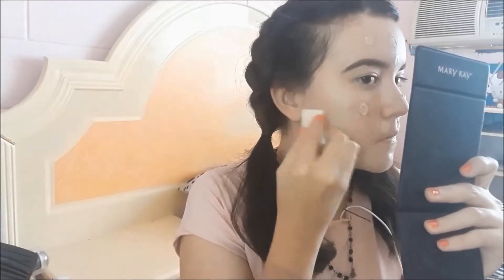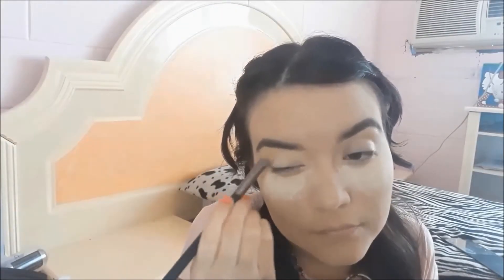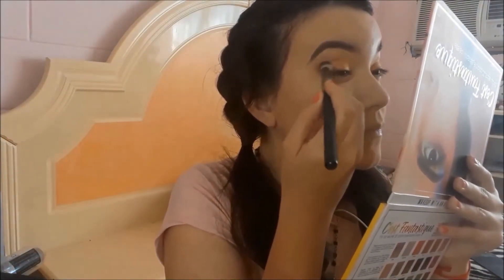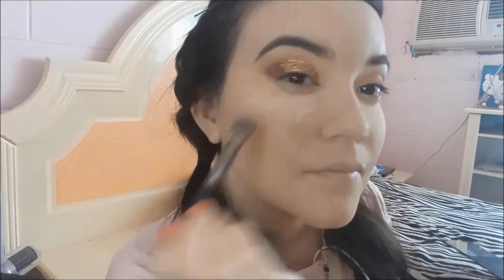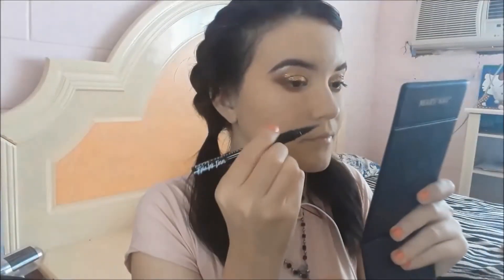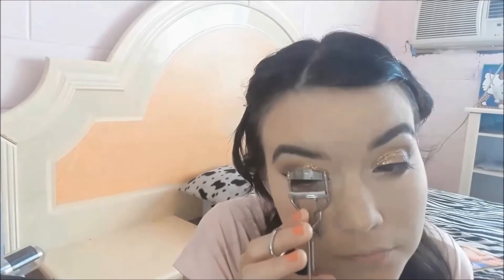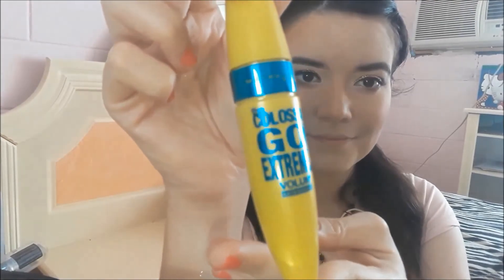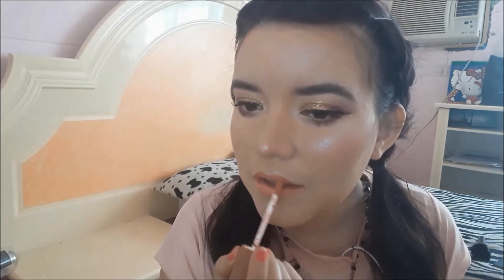Maquillaje con glitter dorado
Hola mis bonitas y bonitos el día de hoy les tengo este vídeo de maquillaje con glitter dorado sinceramente no sabia bien que tono y maquillaje hacer así que me agarro un poco la inspiración y el resultado es este si les gusto hagan meló saber en comentarios y manita arriba y suscribance ami canal si aun no están suscritos aquí abajo les dejare mis paginas sociales ara que me sigan gracias por ver mi vídeo hasta la próxima besos...